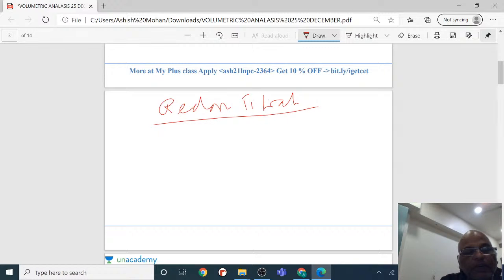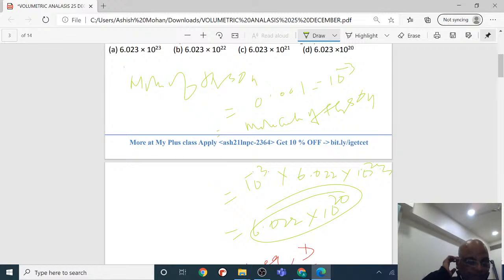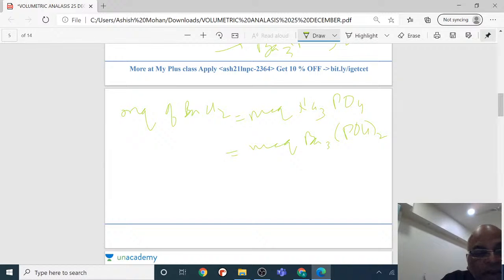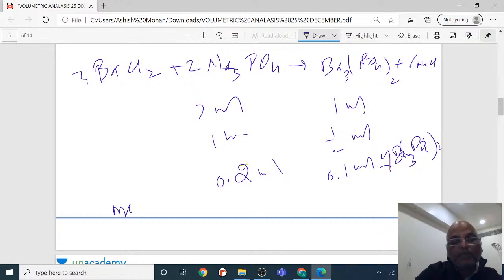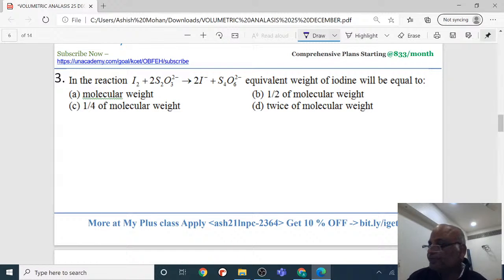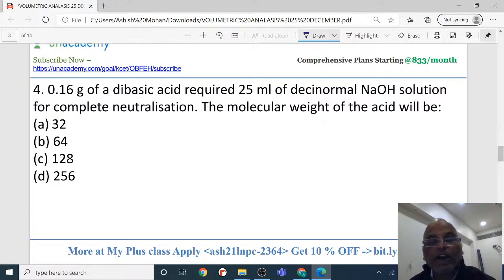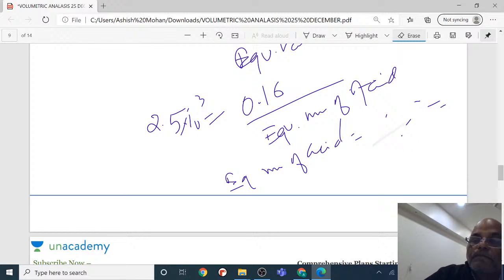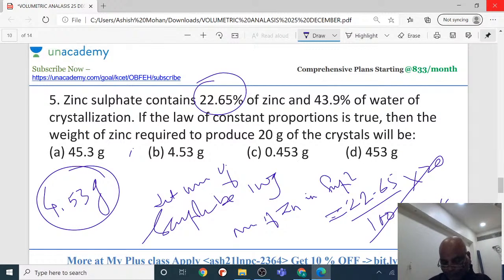Unacademy KCET | Redox Titration | Chemistry | Class - 11 | Lecture - 1 | Ashish Sir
Redox  Titration | Karnataka CET Syllabus 2021/2022 | Tips & Tricks for KCET 2021/2022 | Crack KCET 2021/2022 with Unacademy | Unacademy KCET   | Crack KCET 2021 & 2022 with Unacademy | Ashish Mohan

Ashish Mohan is one of the top Educators in the Unacademy KCET Categories. He has 10 Years of Experience in teaching students of IIT, NIT, and other Engineering Colleges. In today's session, Ashish Sir will take you through the Important topic of Redox Titration, that helps you to crack KCET 2021. Watch the video to know all about the topic. Let's Crack KCET together!!

1. Learn from your favorite teachers
2. Dedicated DOUBT sessions for KCET 2021 & 2022
3. One Subscription, Unlimited Access to Live Online Classes and Videos
4. Real-time interaction with best-in-class teachers
5. You can ask doubts in live online classes
6. Limited students in each KCET Online Class
7. Download the videos & watch offline

✅For all the new learners of Unacademy, use the code ""ASHISHLIVE"" to get the subscription for 1 month at Rs.2250/- to get access to the premium content.